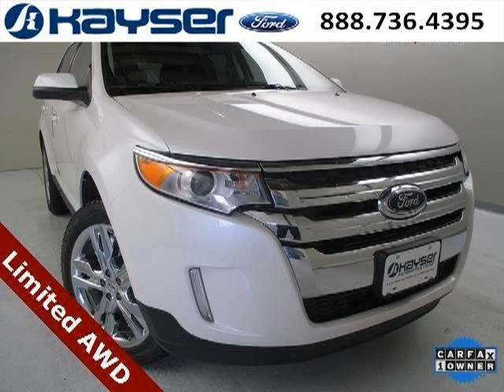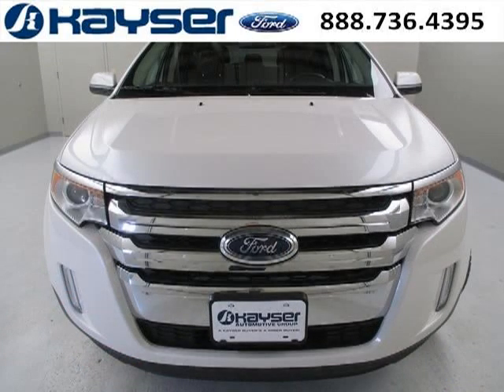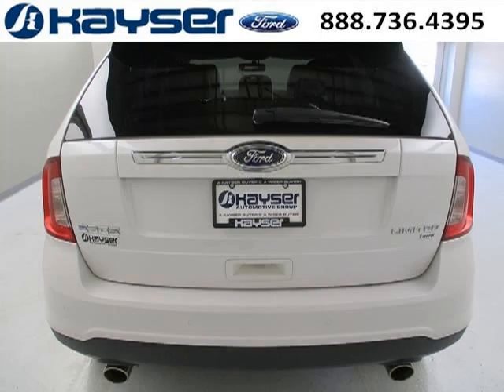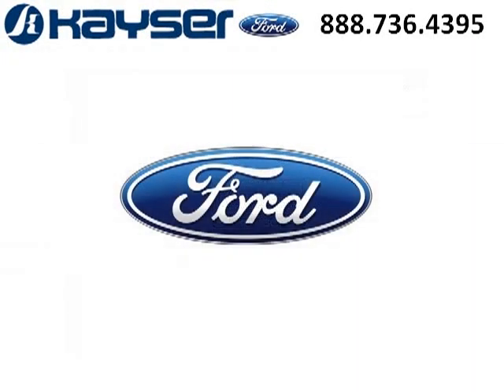Used 2013 Ford Edge Sun Prairie WI